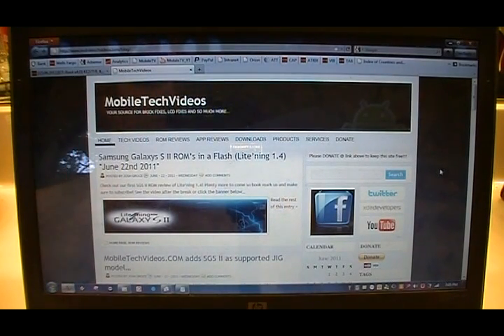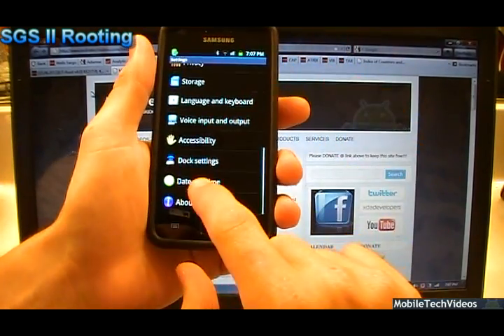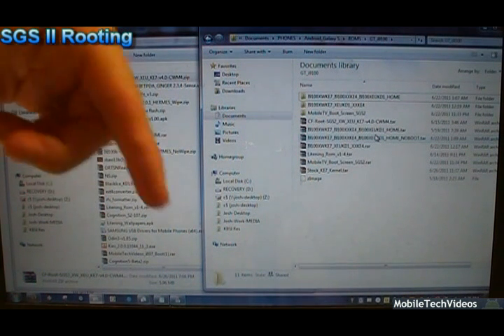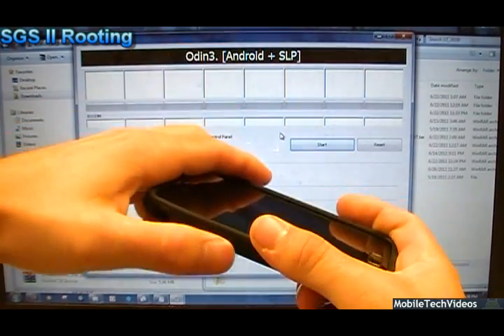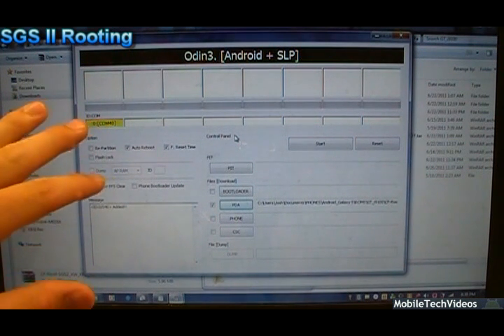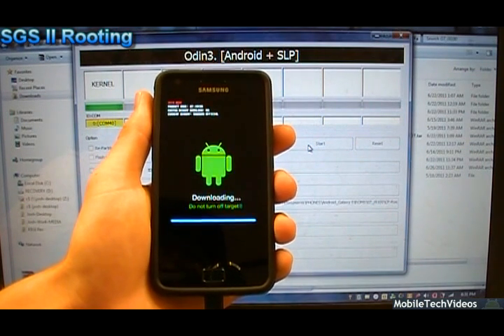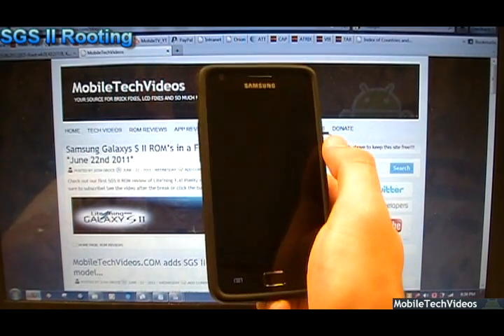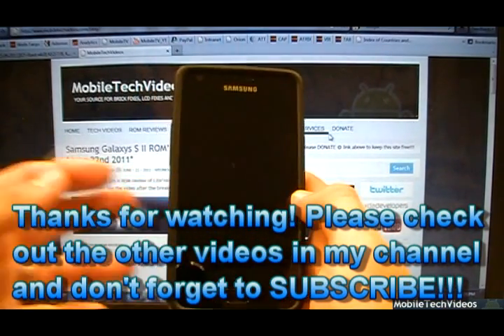Samsung Galaxy S II (How to ROOT)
This video series will show you how to ROOT your Samsung Galaxy S II device. Please follow the directions to a T and I greatly appreciate your SUBSCRIPTION here on YouTube.